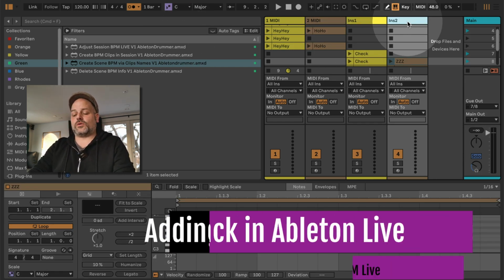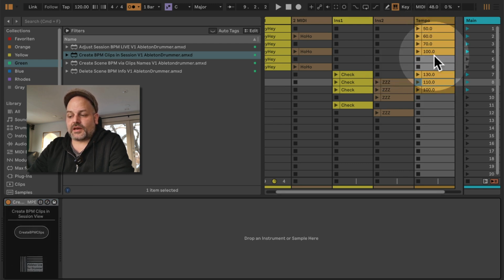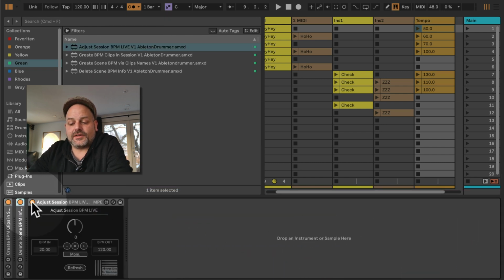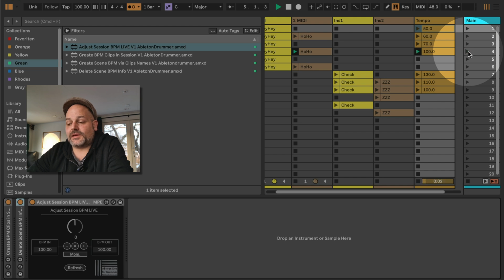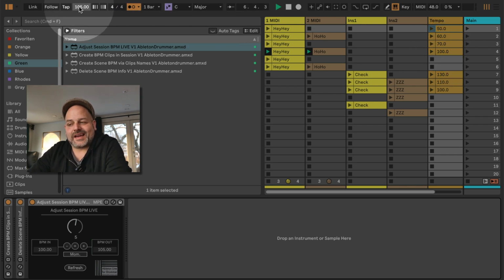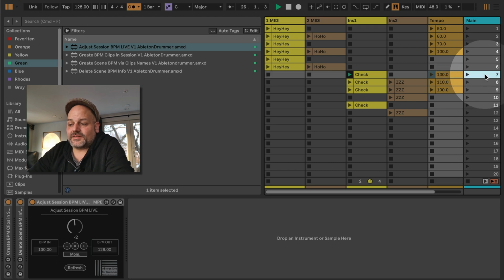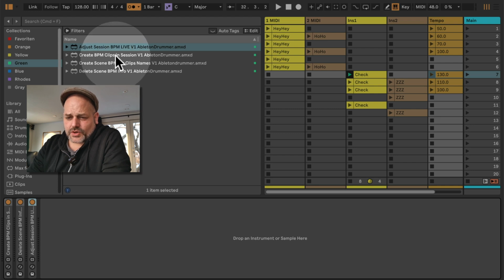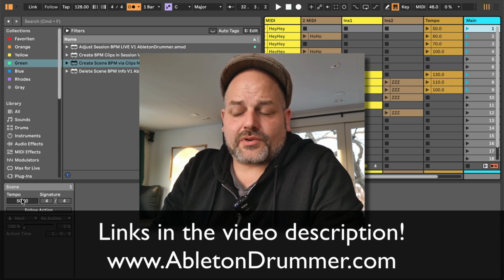How to Adjust BPM Values for all Scenes in Ableton Session View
More info and how to infos changing the tempo across a full Ableton Live set here:

0:00 How To Change the tempo for a whole set in Ableton Session View
1:12 How to add a Track in Ableton Live for Tempo information
1:41 How to stop BPM info in clips to use across Ableton Live Sets
2:52 How to Adjust the BPM in Ableton Live for the whole Set
5:47 How to merge BPM info across Ableton Live sets